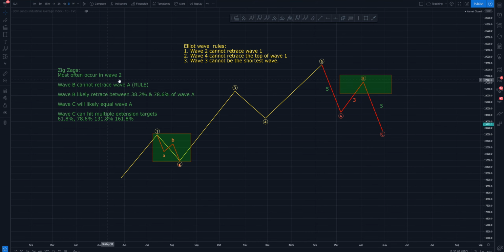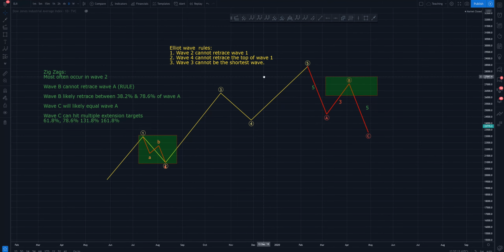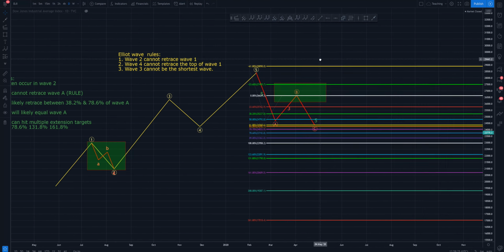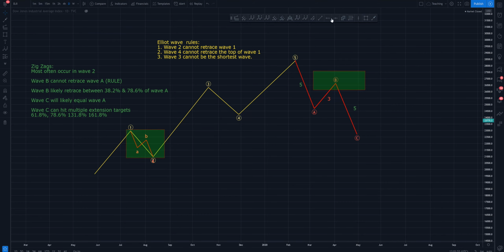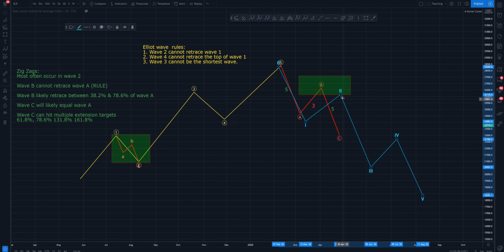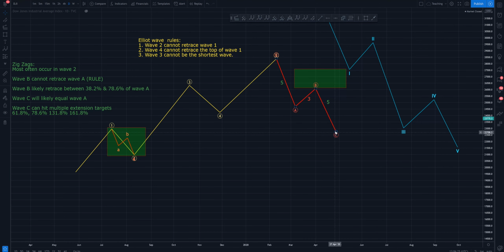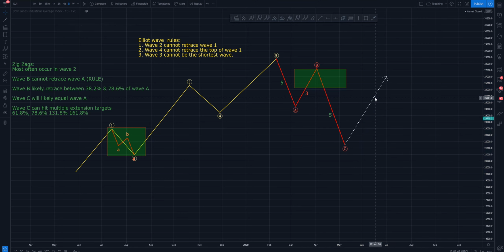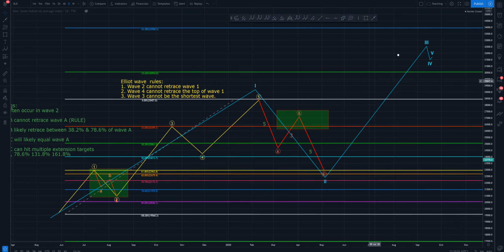INTRODUCTION TO ELLIOTT WAVE THEORY. EPISODE 2, ZIG ZAG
In this episode of our Elliot Wave series we take a look at the Zig Zag an a,b,c corrective structure.